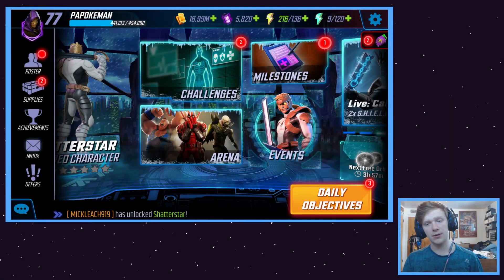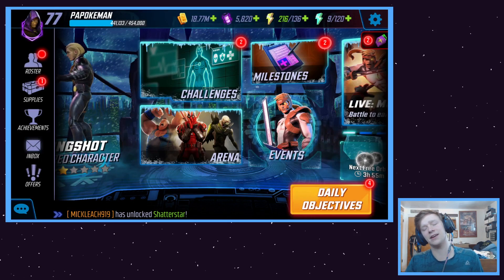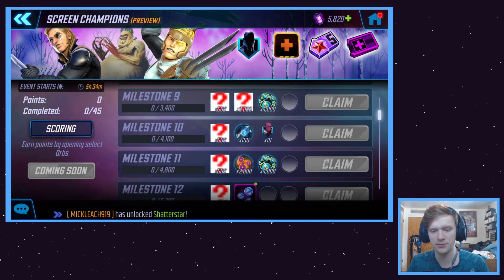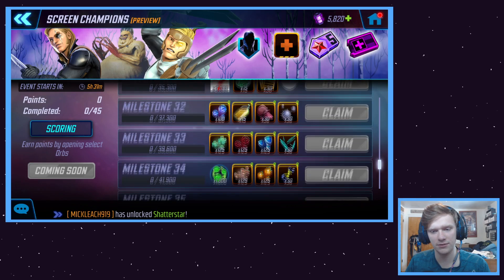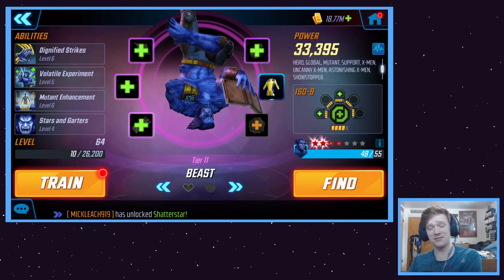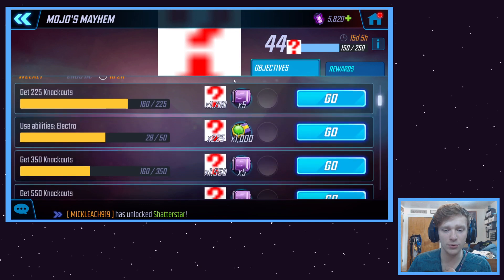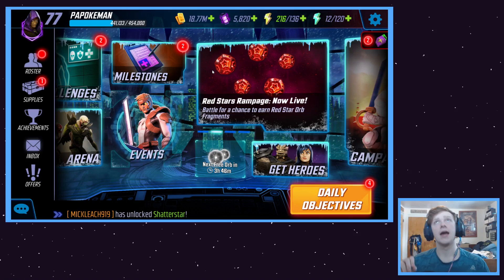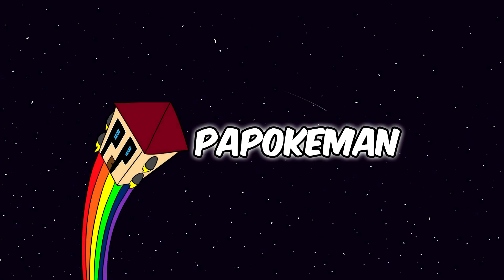A look at the ScreenTime Milestone Rewards - Marvel Strike Force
Not too bad, need xp

► ►  Songs Used -
Voyage - Paradise
Night Tempo - If You Love Me

I upload videos mainly surrounding DC Unchained and Marvel Strike Force! Hope you decide to stick around for a while!